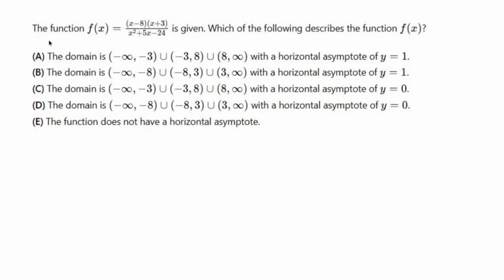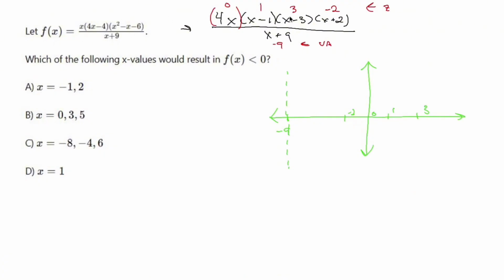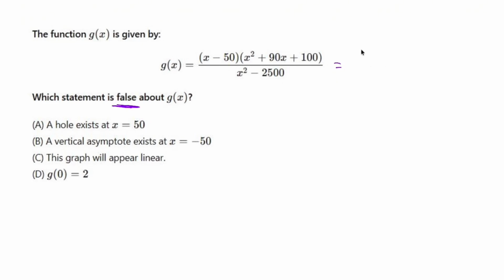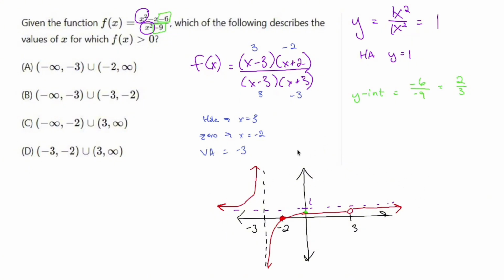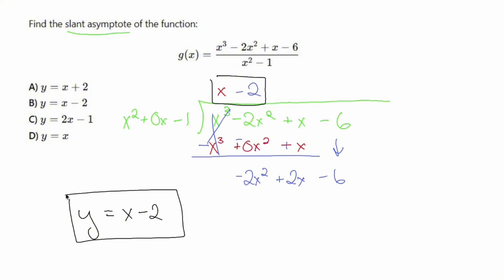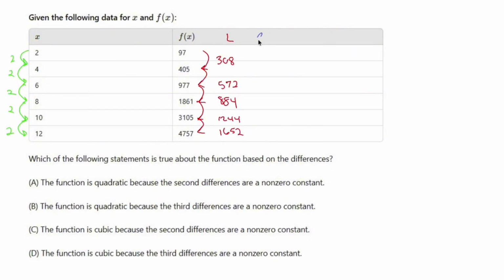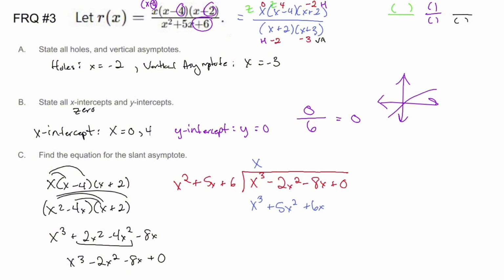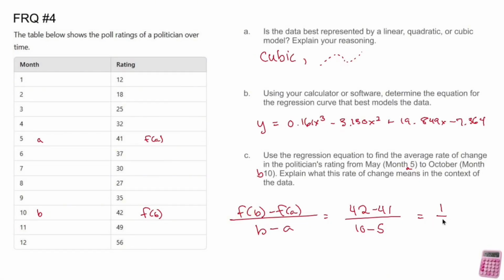AP Precalculus Practice Test: Unit 1 Progress Check B (Sections 1.7 - 1.14)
*AP Precalculus Practice Test: Unit 1 Progress Check B (Sections 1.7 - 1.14)  is a comprehensive review of essential Unit 1 topics in AP Precalculus. It is organized to guide students through various function types, transformations, and applications, providing examples for each concept and offering practical strategies for multiple-choice and free-response questions. Here’s an overview of the main topics covered:

### Key Topics and Examples

**Rational Functions and End Behavior** – Reviews the long-term behavior of rational functions, with examples showing how to determine horizontal and oblique asymptotes.

**Rational Functions and Zeros** – Shows how to find zeros of rational functions and interpret these values within the graph context.

**Rational Functions and Vertical Asymptotes** – Explains how vertical asymptotes arise from the function’s denominator and their influence on the graph.

**Rational Functions and Holes** – Teaches how to identify removable discontinuities (holes) in rational functions where factors cancel.

**Equivalent Expressions and Binomial Theorem** – Covers rewriting expressions using the binomial theorem and its use in polynomial expansion.

**Polynomial Long Division and Slant Asymptotes** – Demonstrates polynomial long division to identify slant asymptotes in rational functions with degrees in the numerator higher than in the denominator.

**Translations of Functions** – Explains vertical and horizontal shifts in function graphs and their algebraic representation.

**Dilations of Functions** – Shows how stretches and compressions affect the graph of a function and how to calculate these transformations.

**Function Model Selection and Assumption Articulation** – Guides students on selecting an appropriate model for a real-life scenario and articulating the assumptions behind the model.

**Function Model Construction and Application** – Discusses constructing function models for applied problems, interpreting coefficients, and predicting trends.

### Structure of the Practice Test
The video includes **multiple-choice questions** and **2 free-response questions**, testing students on these topics through problem-solving and interpretation. The questions encourage critical thinking about function behavior, transformations, and applications, making this video a solid preparation tool for the AP Precalculus Unit 1 exam.

/ nickperich

Nick Perich
Norristown, Pa